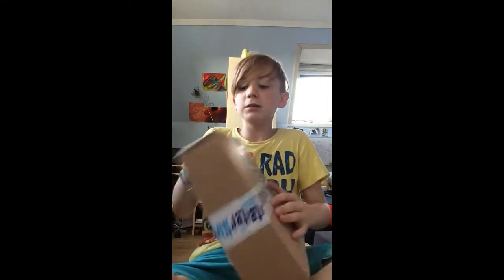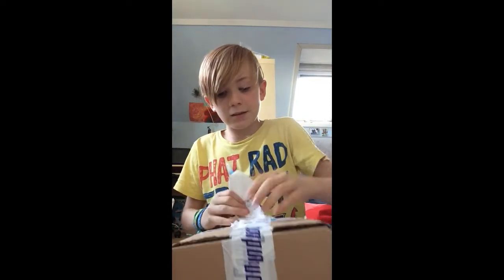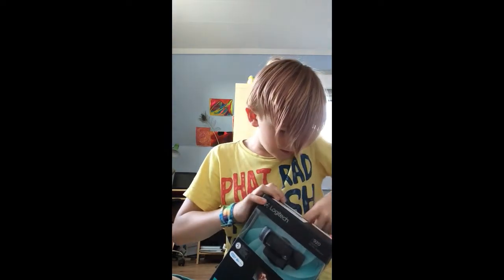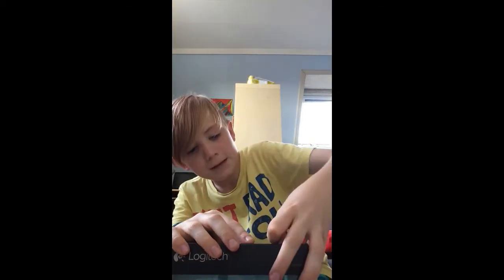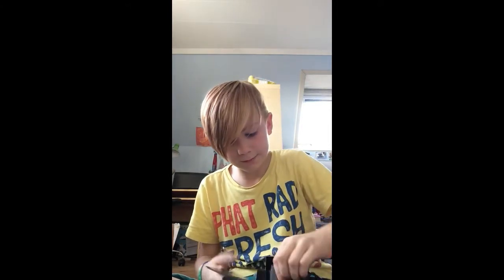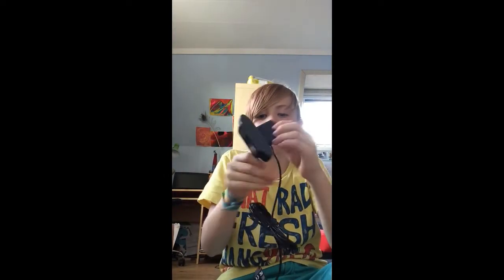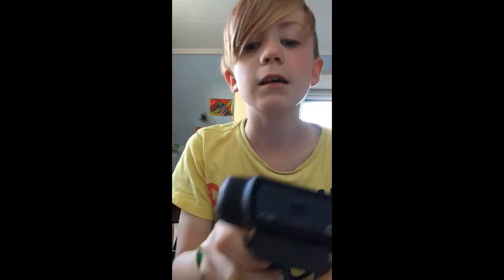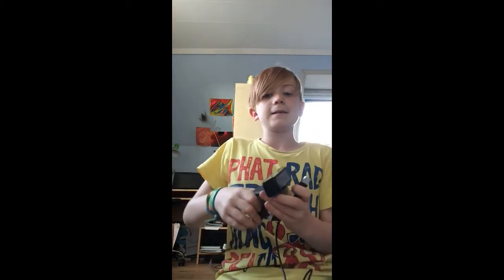C920 Logitech HD Pro Webcam Unboxing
HyperX Cloud II Headset Unboxing Hilluu (づ◕◡◕)づ

Because you need it.